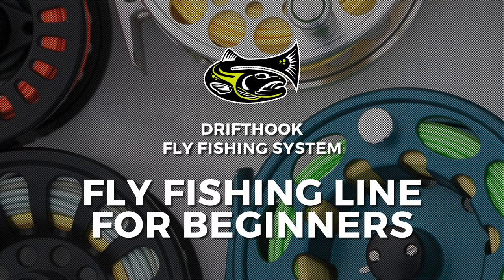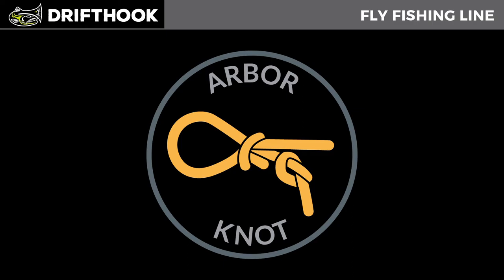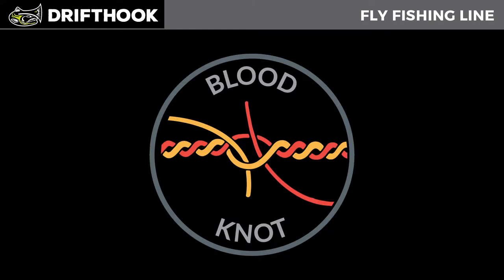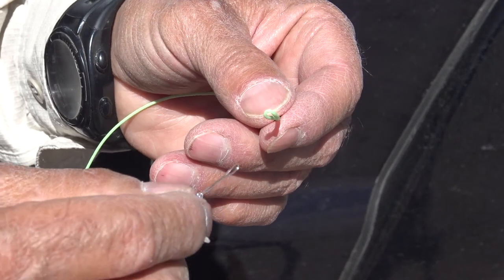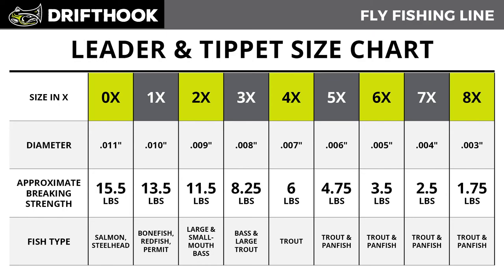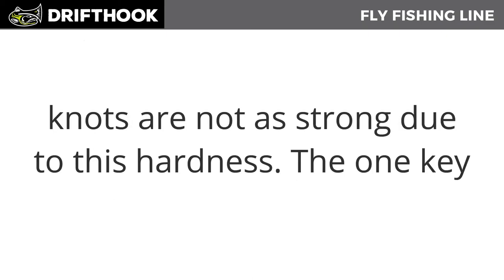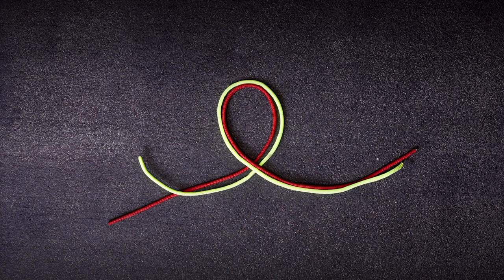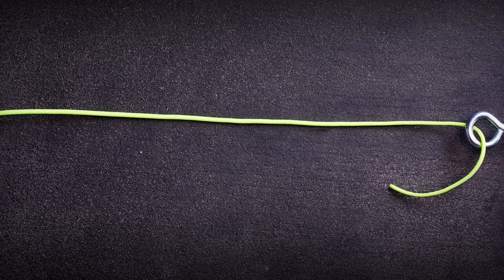Fly Fishing Line for Beginners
In this video, Drifthook Fly Fishing explains fly fishing line and its components. Along with reviewing the line, we will show you the basic fly fishing knots used to connect each section. In this video we will go over all the essentials of the line used for your Fly Fishing Rod.

🔹 To learn more about Fly Fishing and how to catch MONSTER Trout

// LINKS

Category
Sports

Chapters:
0:00 Introduction
0:13 Lesson Objective - The Line & Its Components
0:25 What Is Backing And How Does It Help Your Fishing?
0:57 Why You Should Use The Arbor Knot To Attach The Backing To The Reel
1:14 Your Fly Line. Beginner Recommendations
1:36 What Knot To Use To Attach The Line to The Backing
2:19 Overview: Leader And The Tippet
4:00 Two Types Of Tippet On The Market. Monofilament & Flurocarbon
4:40 What Size Tippet Should You Buy?
4:50 How To Extend Your Leader
5:05 Practice The Double Surgeon’s Knot
5:52 Improved Clinch Knot